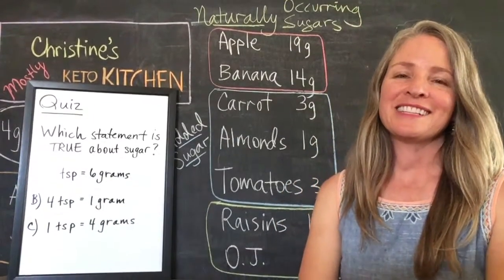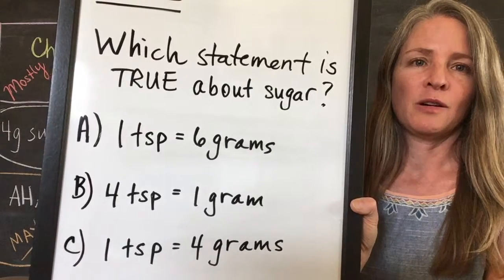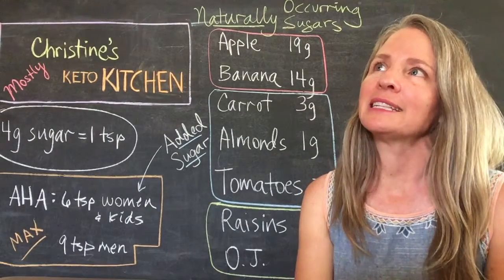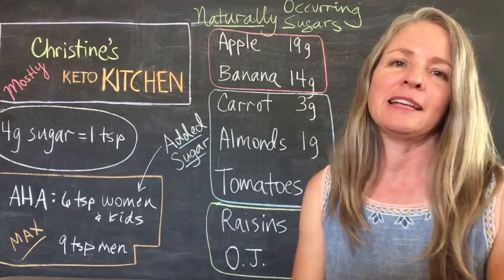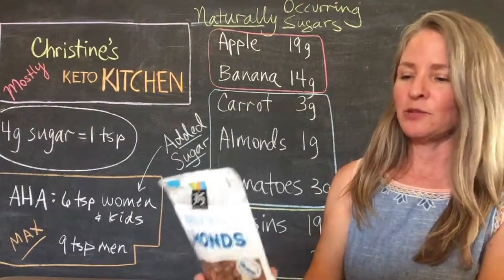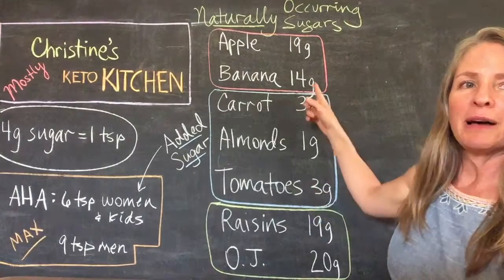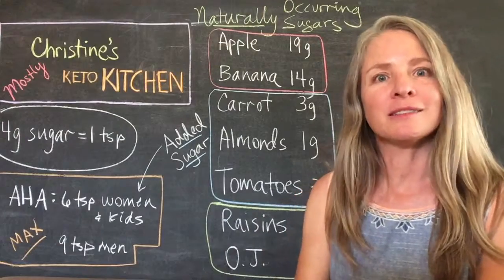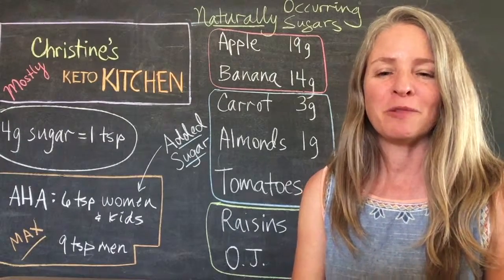Added vs. Natural Sugars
In this video, I talk about the American Heart Association's recommendation for 'added sugars' and how this category of sugar compares to 'natural sugars'.  The upshot is that the main place you will see significant amounts of sugar in natural foods (i.e. not processed) is in fruit and fruit products such as dried fruit and fruit juice.